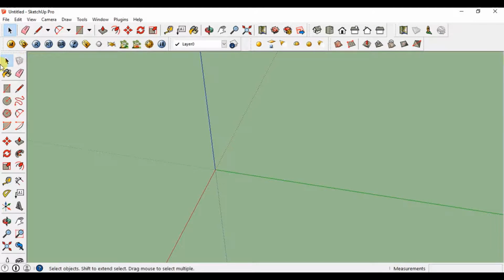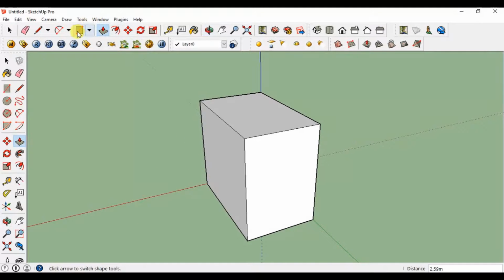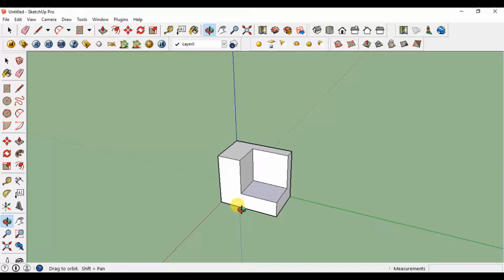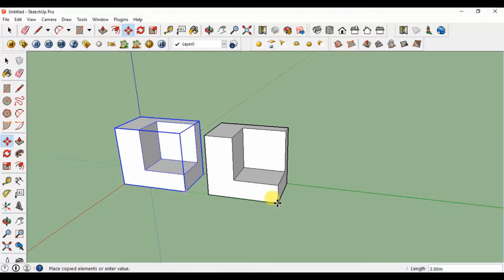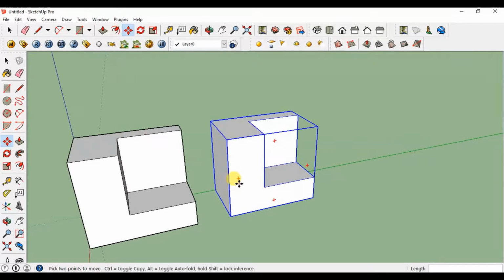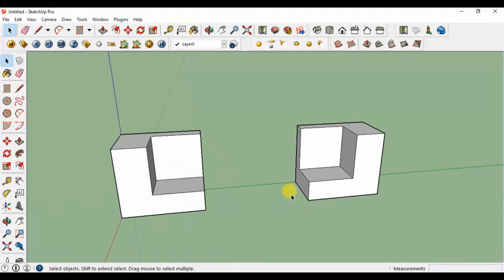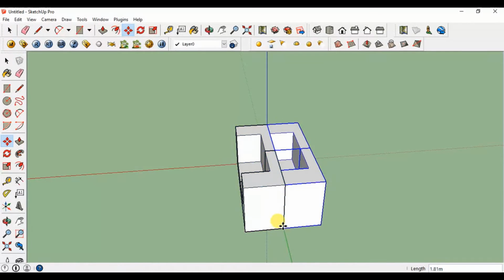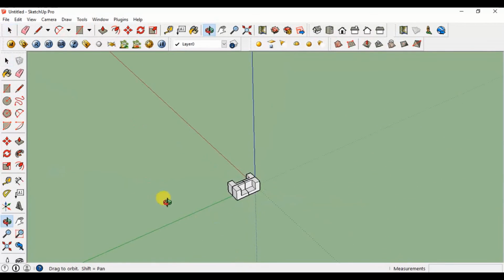Sketchup tutorial - How to mirror any object in sketchup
Sketchup tip & tricks
This video describes an easy and step by step process of how you can mirror any object in sketchup.